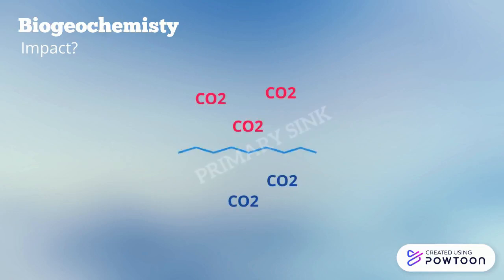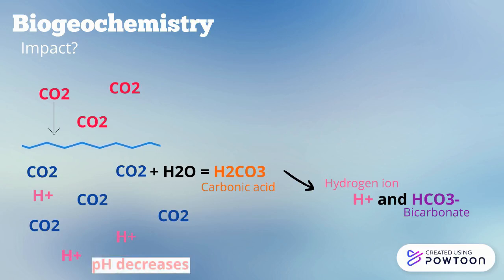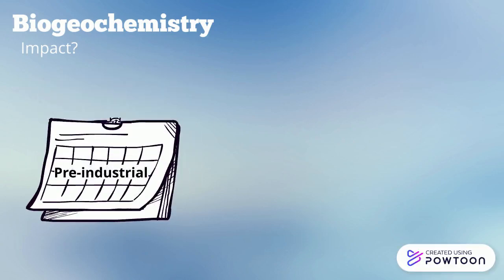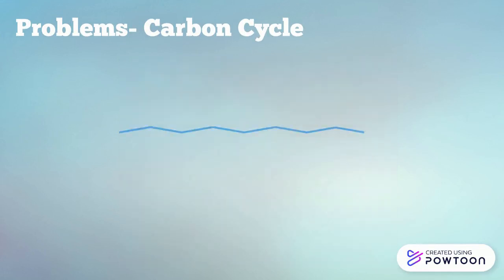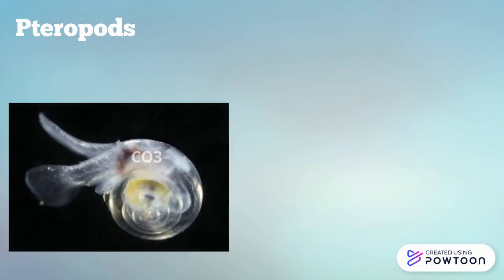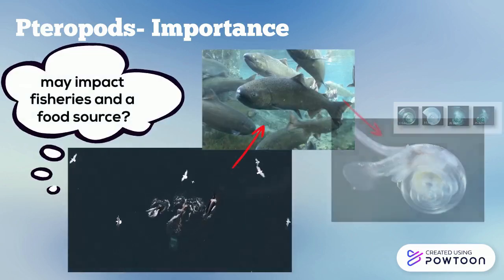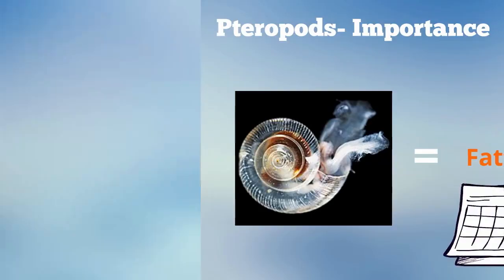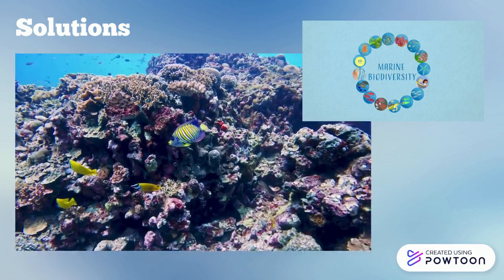Pteropods- Earth 405 Final Project